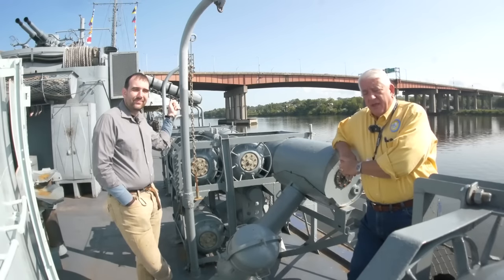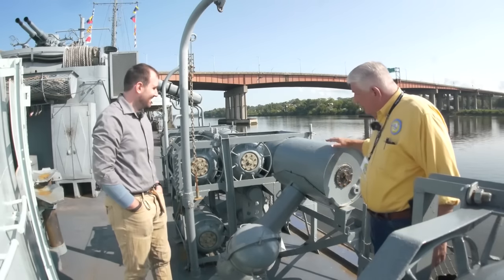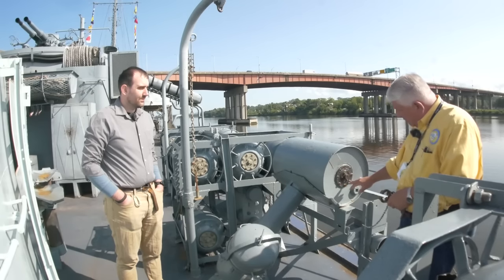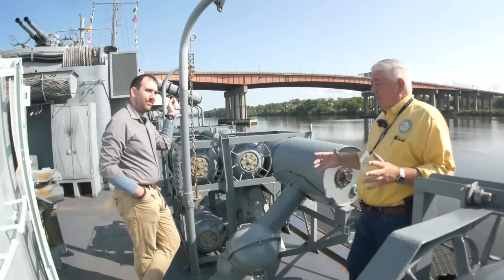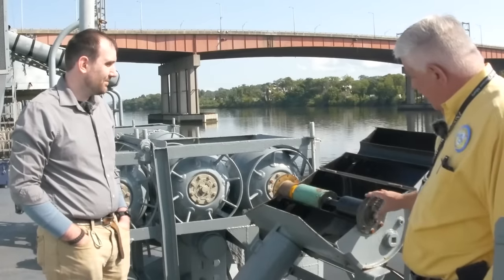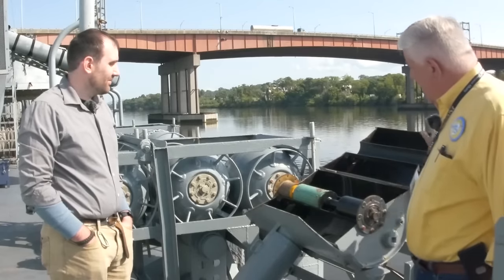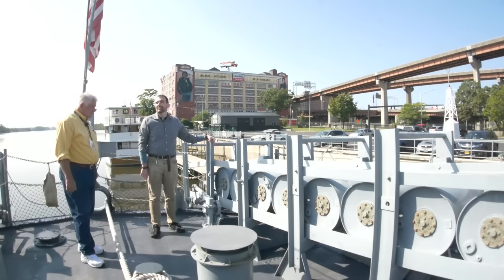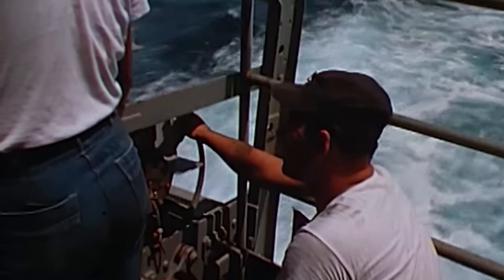Hedgehogs and Depth Charges Part Two (w/@BattleshipNewJersey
Join Paul and Ryan as they discuss Hedgehogs and Depth Charges.